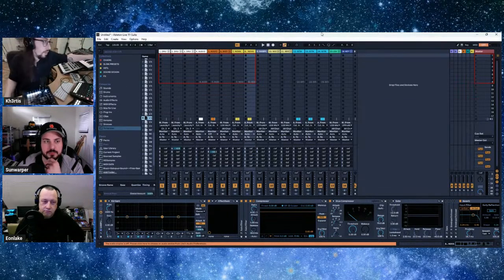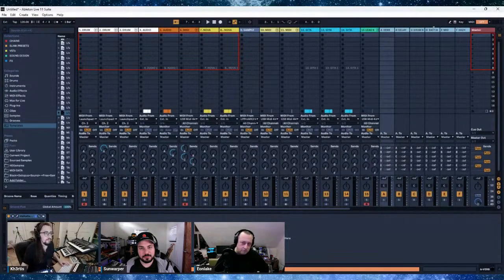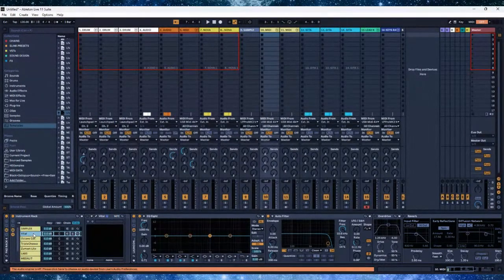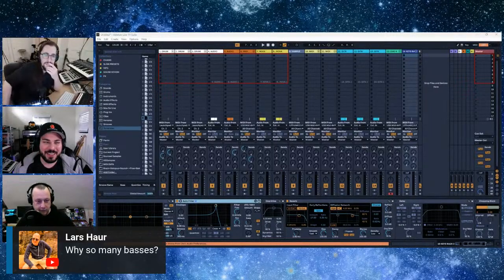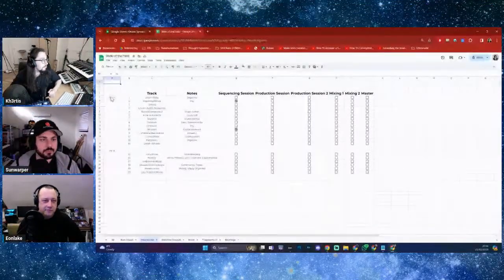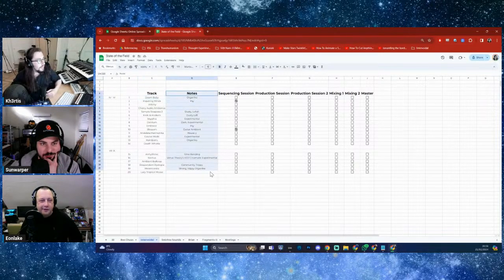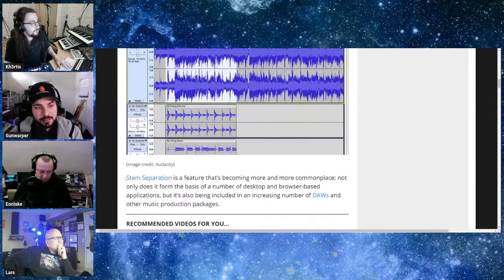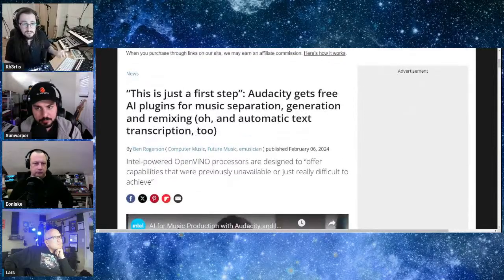Better Beatmaking: Ableton MIDI Template Tutorial and Demo | AI Vinyl… What Is This Thing?!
AI generative music is entering the hardware realm with a rather bizarre vinyl player. Kh3rtis takes us through his beatmaking made easy Ableton template for Intervoidal I and how the new Novation Launch Controller setup helped streamline his creative process.  Finally, Audacity is bringing Stem Seperation and AI music production to the masses.

Thanks to our Patrons who support what we do:
Audionauts: Abby, Bendu, David Svrjcek, Josh Wittman, Paul Ledbrook, Matt Donatelli and Stephen Setzepfandt
Jonathan Goode - Audionaut Producer

Time Stamps:
0:00 Show Start
4:00 Ableton MIDI Template and Workflow
48:00 AI Vinyl? What is SPIN
01:03:00 Audacity adds Stem Split and AI Generative Music